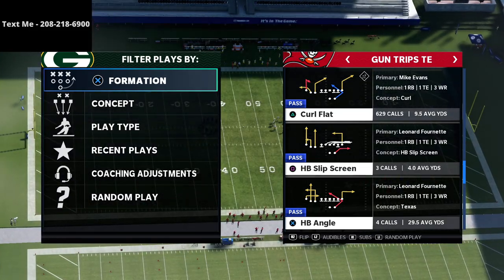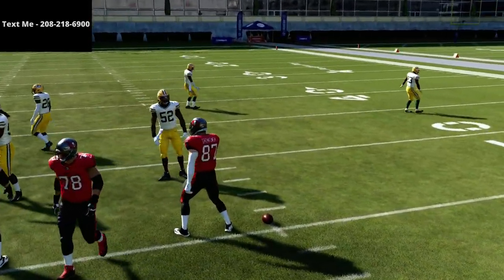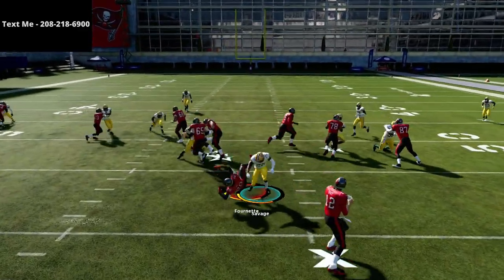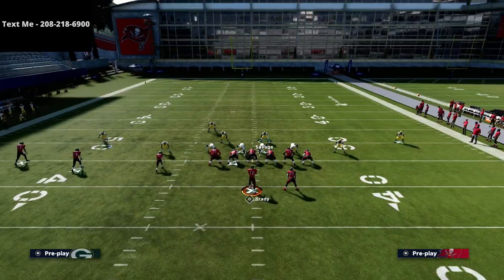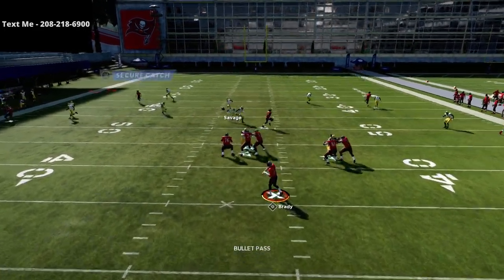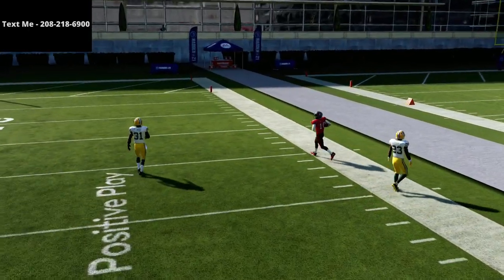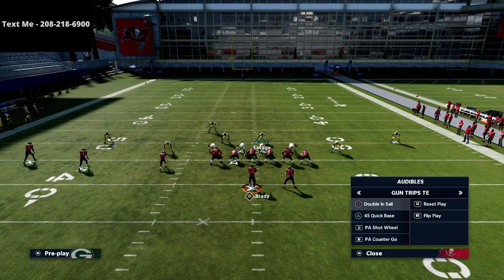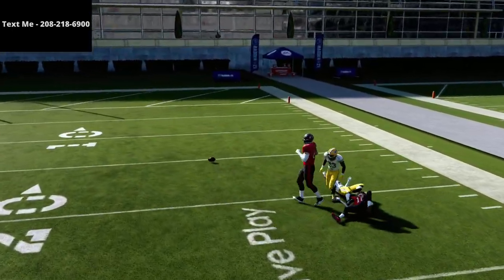Madden 22 Training Camp| How You Can Defend The Trips TE In Madden| Defensive Guide